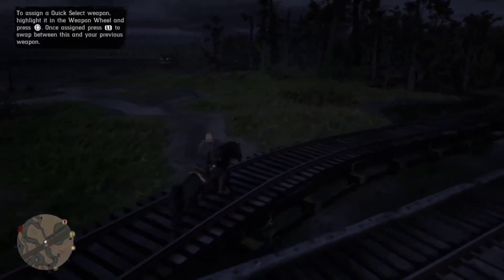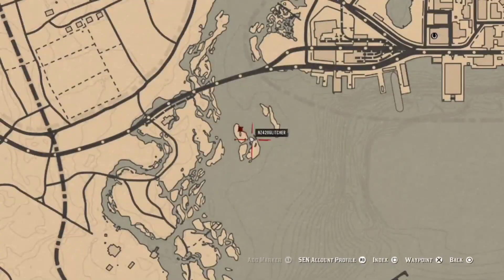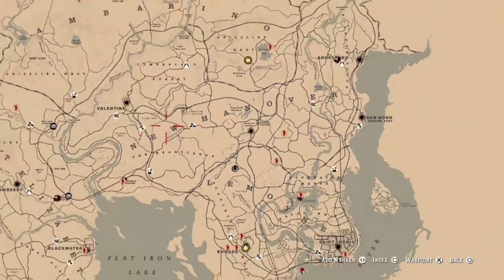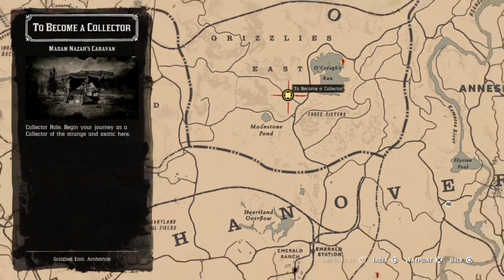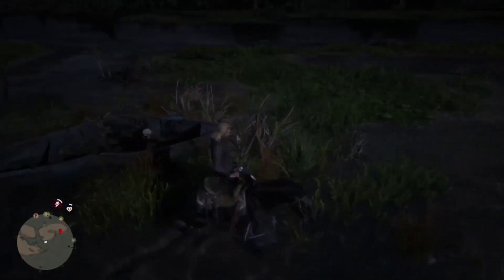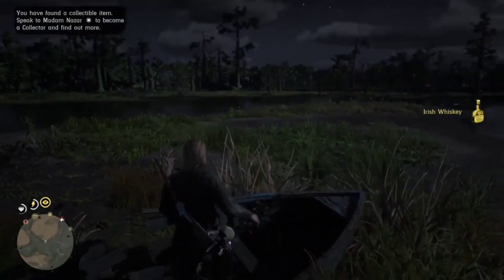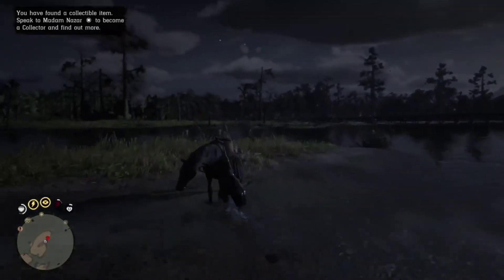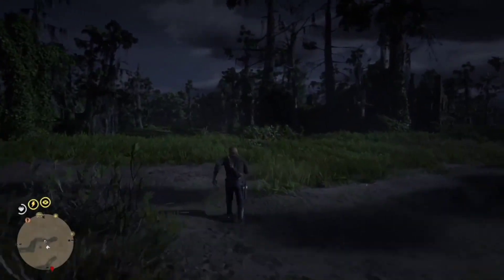*SOLO* DON'T HAVE THE COLLECTOR ROLE YET? DO THIS FOR INSANE XP IN RED DEAD ONLINE!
🌏⭐*NEW* Website! Madam Nazar Collectables Prices, Madam Nazar Location, Glitches ON THE SITE & more..